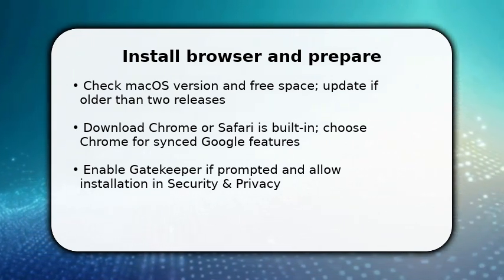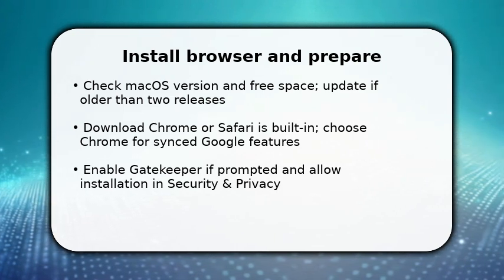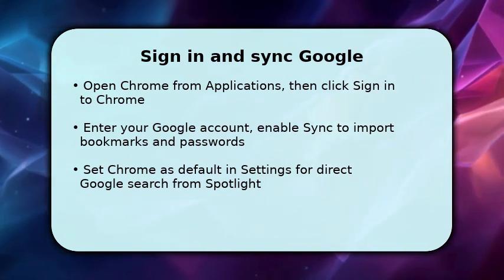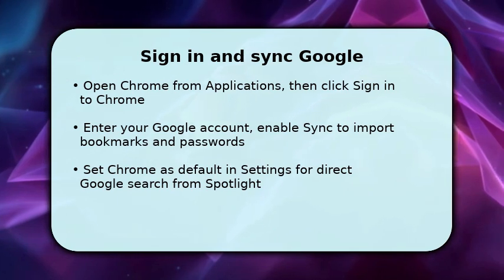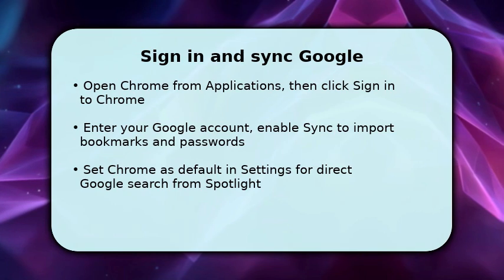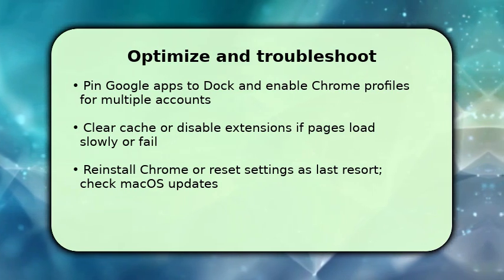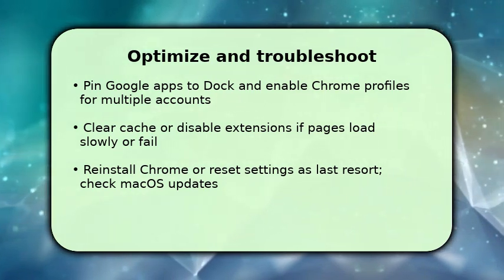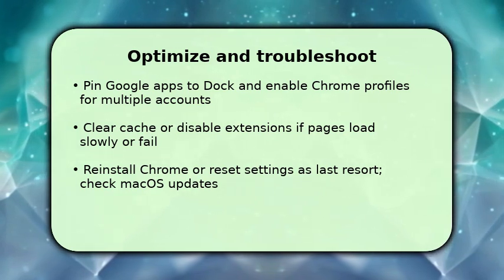How to Get Google on a Macbook Air (updated)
How to Get Google on a Macbook Air (updated) | 🔒 Surfshark VPN Deal — Stay private and secure. $1.99/mo + 3 Months Free ▸

Discover the step-by-step guide to installing Google on your MacBook Air. This updated video covers essential tips for setting up and troubleshooting common issues, ensuring a smooth experience with this popular browser.

install Google Chrome, MacBook Air setup,